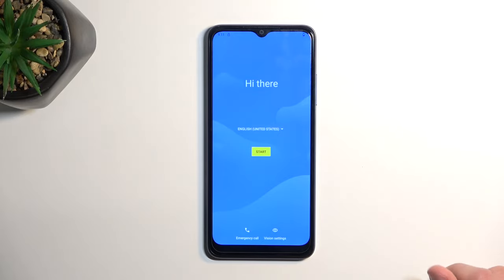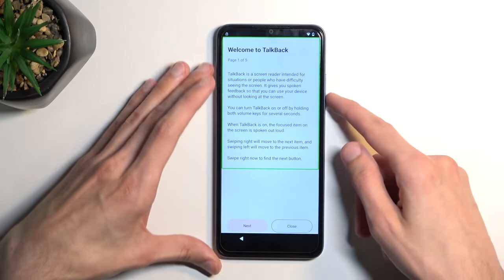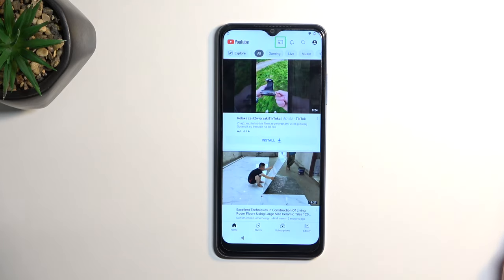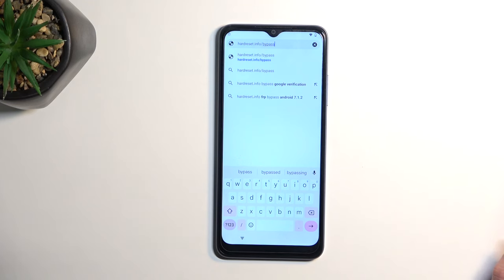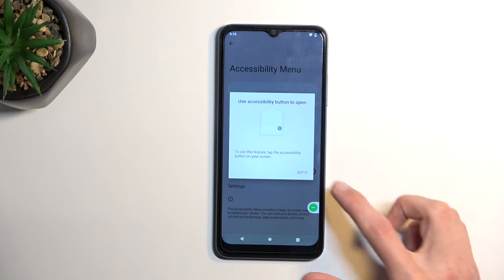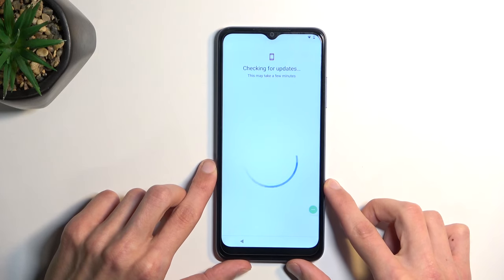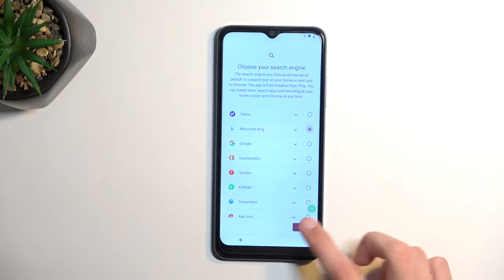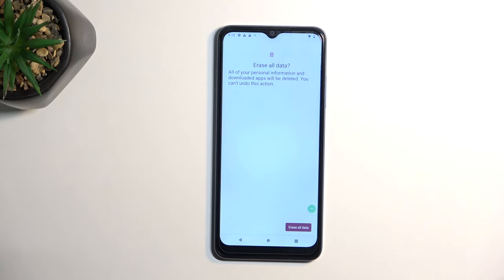How to Bypass Google Verification on T-MOBILE Revvl 6 5G - Unlock FRP / Skip Google Lock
T-MOBILE Revvl 6 5G Remove Google Verification:
It's the best way to bypass the Google Account on T-MOBILE Revvl 6 5G without having email and password information. Let's unlock T-MOBILE Revvl 6 5G with our remove FRP method. It's an easy and free way to skip Google lock and reset FRP. Follow our steps to solve forgotten Google passwords in T-MOBILE Revvl 6 5G.

How to remove FRP in T-MOBILE Revvl 6 5G? How to unlock T-MOBILE Revvl 6 5G? How to skip Google lock on T-MOBILE Revvl 6 5G? How to bypass Google verification on T-MOBILE Revvl 6 5G? How to activate T-MOBILE Revvl 6 5G without Google password?
How to bypass Google Account protection in T-MOBILE Revvl 6 5G with Android 11/12 and security patch 09.2022?